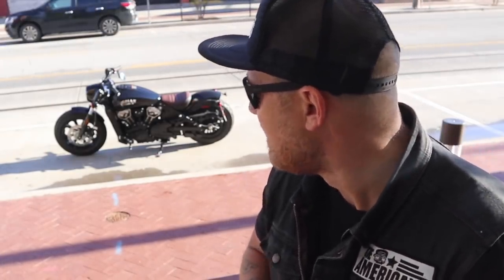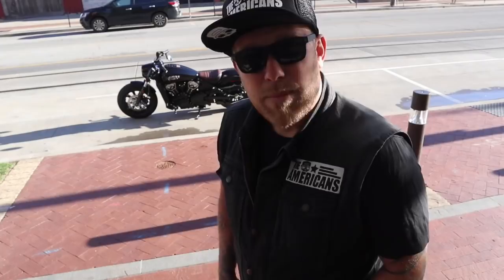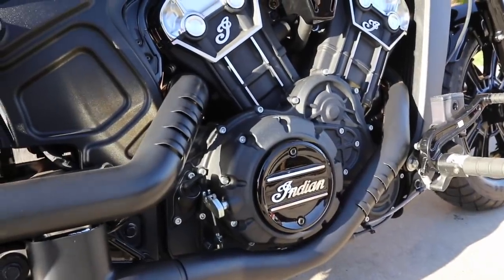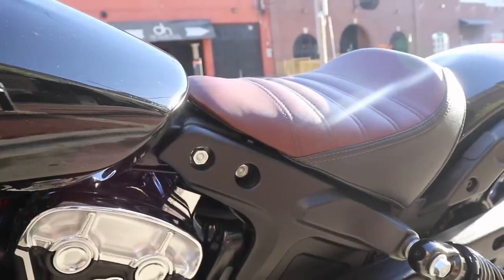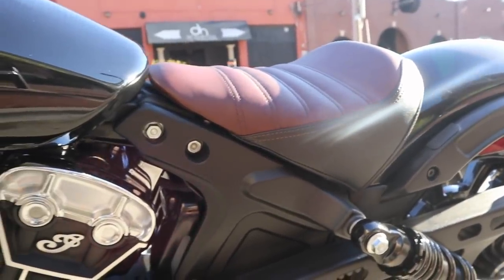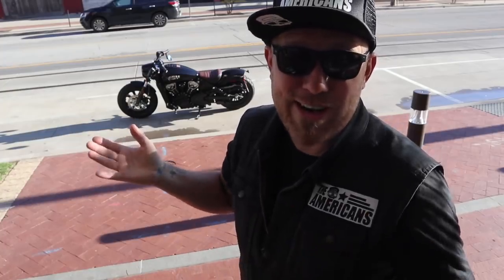2019 Indian Scout Bobber review